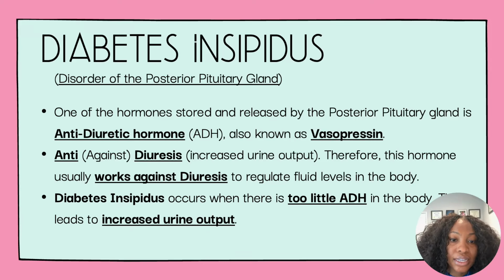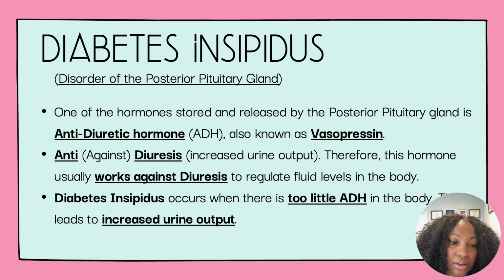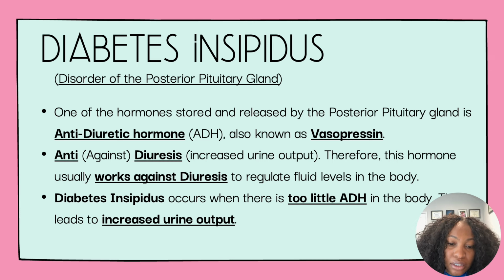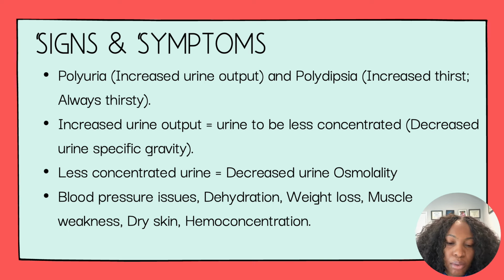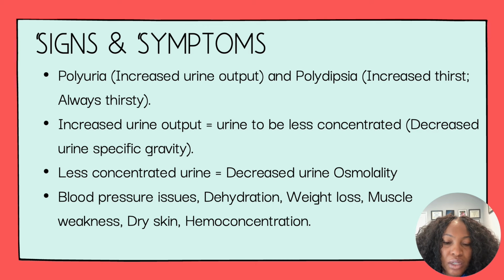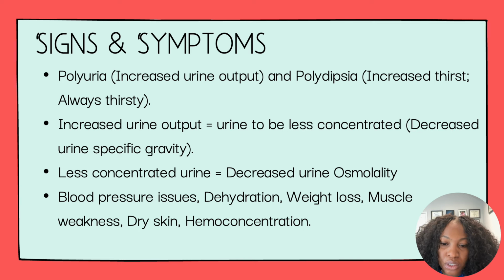Diabetes Insipidus: Complete Nursing Guide (Symptoms, Diagnosis, Treatment)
This comprehensive video provides a detailed nursing overview of diabetes insipidus (DI), a condition marked by the body's inability to regulate fluid balance. We explore the pathophysiology of DI, focusing on the role of vasopressin (ADH) deficiency.  Learn to recognize key symptoms like excessive thirst (polydipsia), frequent urination (polyuria), and low urine specific gravity. We'll delve into diagnostic methods such as fluid deprivation tests and vasopressin stimulation tests, as well as imaging techniques to identify potential causes.  The video also highlights the crucial role of nursing assessment, covering daily weight monitoring, urine output analysis, and close monitoring of vital signs. We'll discuss the nursing management of DI patients, including medication administration (desmopressin, vasopressin), patient education on lifelong medication adherence, and dietary advice.  Understanding patient education is critical, emphasizing the importance of reporting any changes in weight, thirst, or urination frequency. This guide equips nurses to effectively manage DI patients and improve their quality of life.

- Diabetes Insipidus Symptoms
- DI Diagnosis
- DI Treatment
- Nursing Assessment of DI
- Patient Education for DI

*Video Chapters:*
1:58 - Decreased Urine Output and Concentration
2:16 - Blood Pressure Issues and Dehydration
2:59 - Fluid Deprivation Test
3:22 - Vasopressin Stimulation Test
3:44 - Neuroimaging (MRI)
4:06 - Nursing Responsibilities
4:40 - Medication Administration